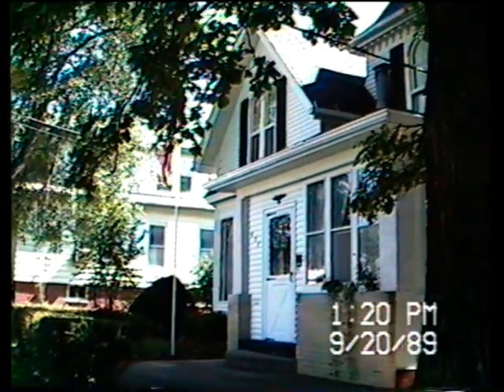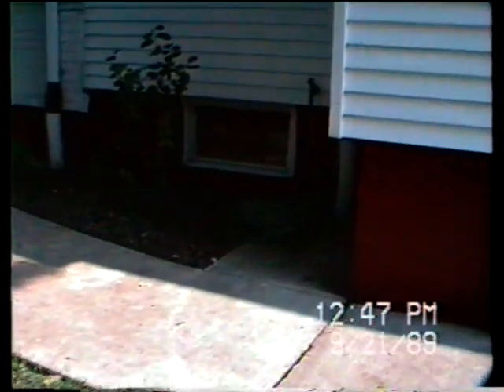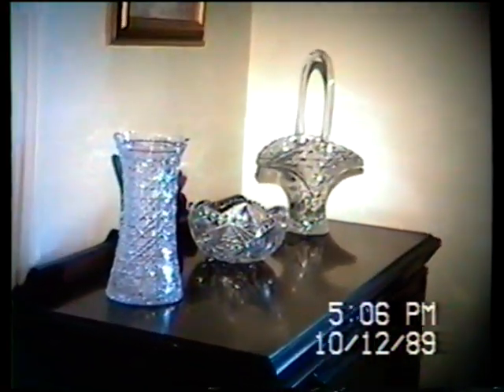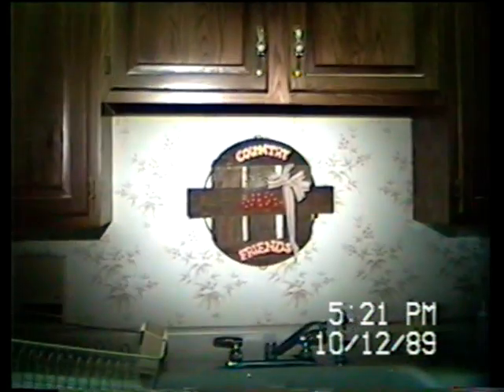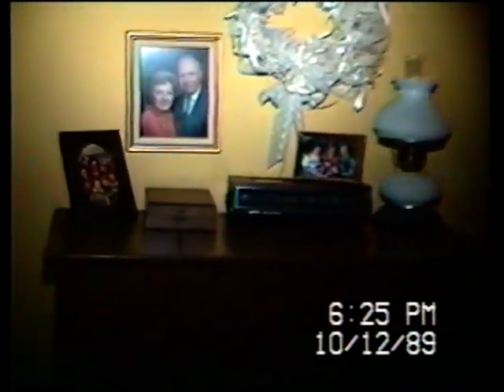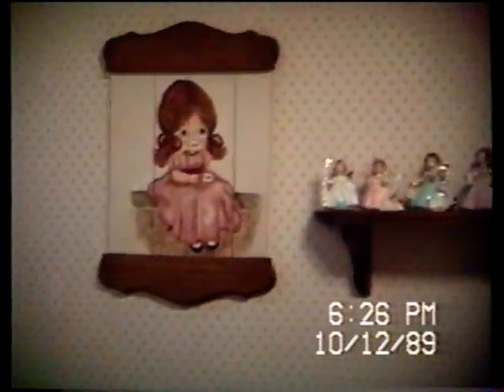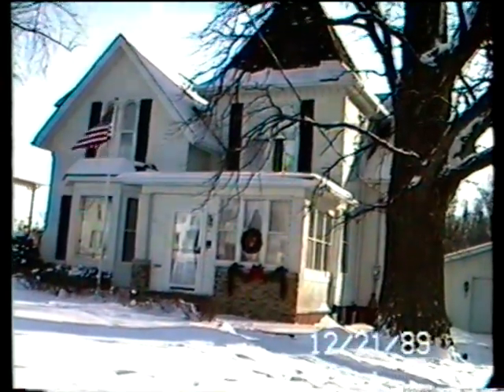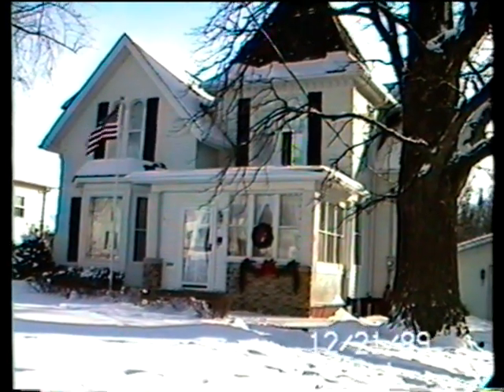Kewanee House Tour 1989